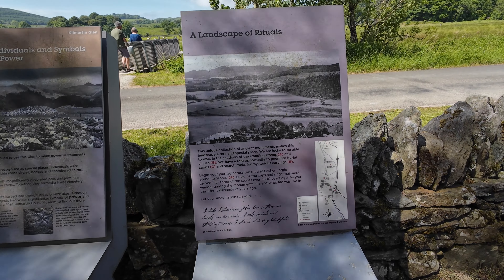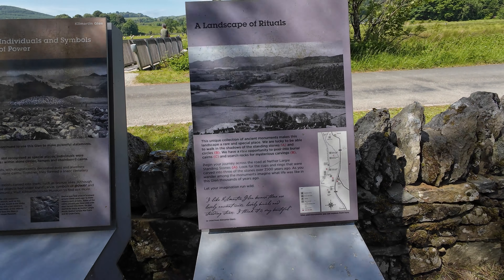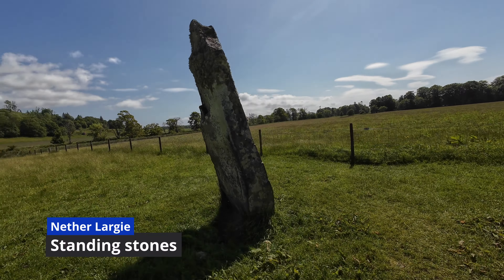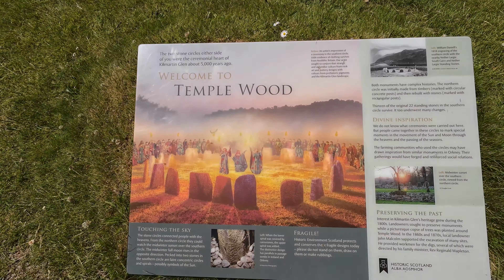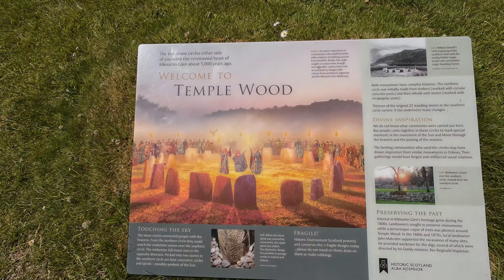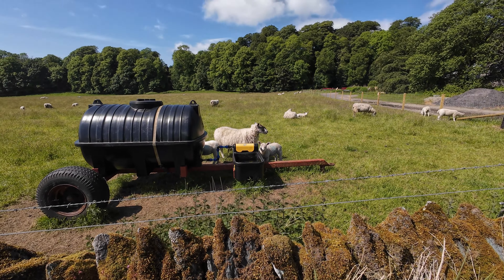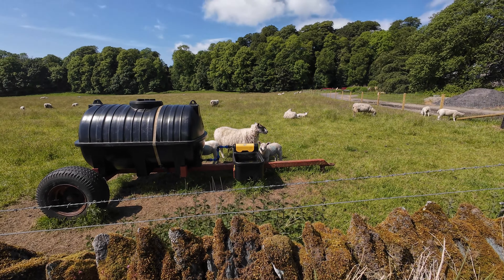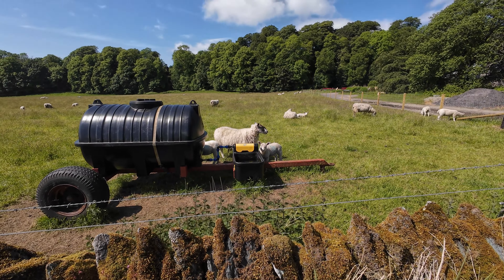Nether Largie Standing Stones & Cairns - Amazing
Hi everyone

Hope you enjoy todays walk around these amazing standing stones and cairns. Parking is free nearby.

Join Me Raymondo Lee as I visit interesting locations, Hotels, Campsites, Tourist Hot Spots, Holiday Parks, Theme Park Attractions & lots of Holiday Destinations around Europe.